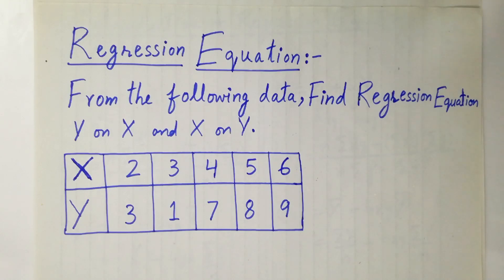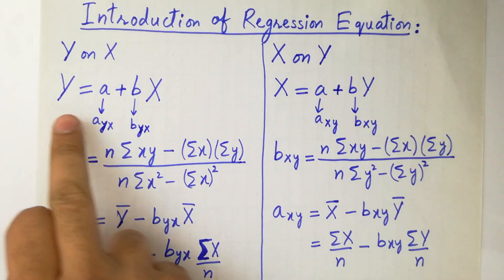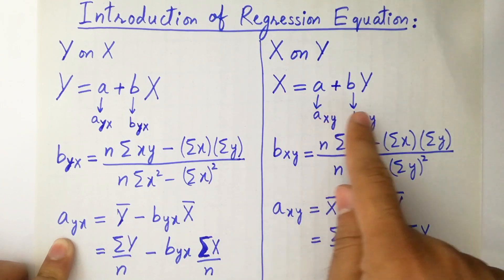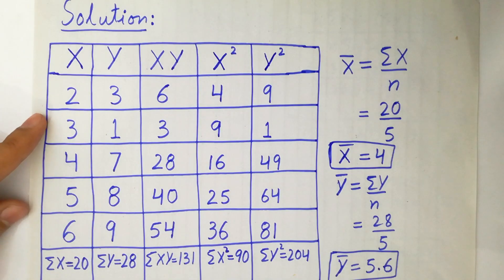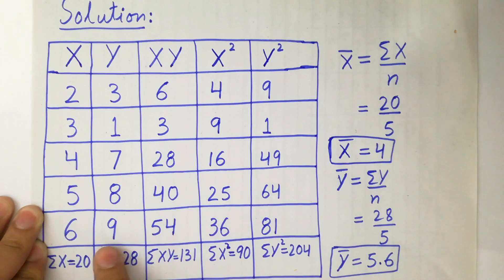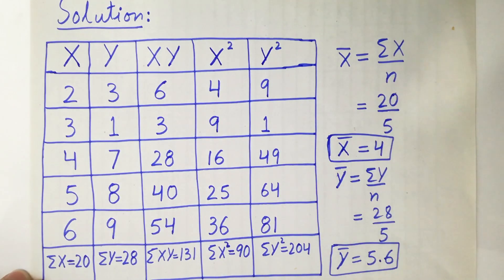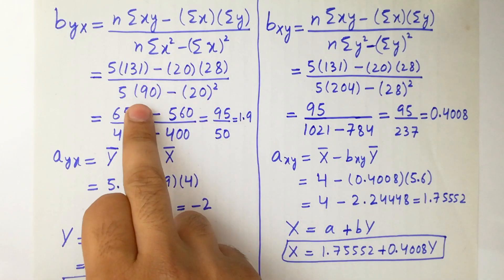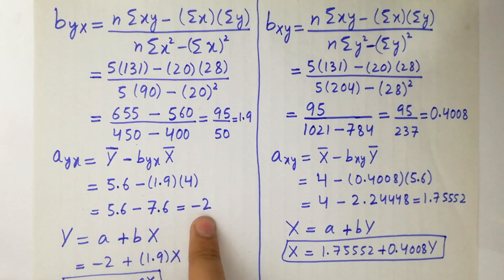REGRESSION EQUATION || HOW TO FIND REGRESSION EQUATION || REGRESSION METHOD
In this video, I've clearly explained that how to find regression equation Y on X and X on Y.

Steps:

0:00 Problem
00:31 Introduction
02:37 Solution
04:54 Done

Your Requests:

how to find regression equation of y on x
how to find regression equation of x on y
in the simple regression equation what is?
a regression equation is used to
regression equation interpretation
statistical regression equation
linear regression equation algebra
regression equation algebra 1
regression in statistics
regression
regression analysis
BMCC
CUNY
OER
Free Math
regression line
slope of the reg
slope of the regression line
regression line formula
regression equation ko kaise solve karen
introduction of regression equation
introduction to regression equation
logistic regression
logistic regression equation
introduction to regression
introduction to regression with real life examples